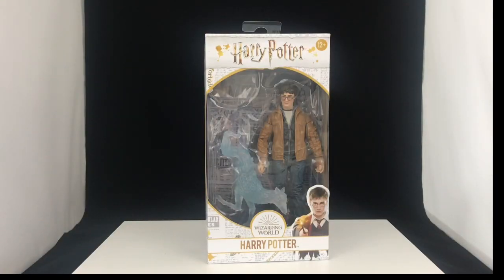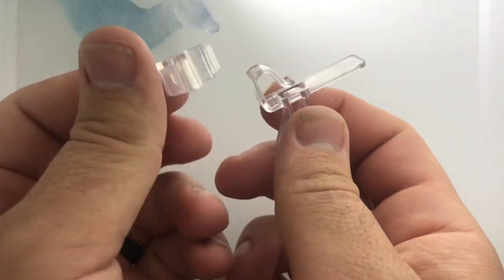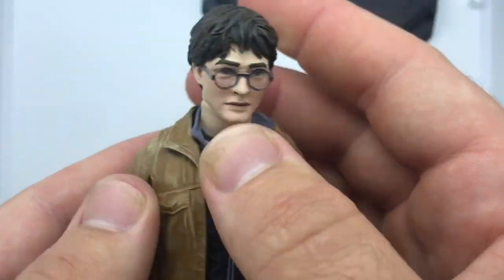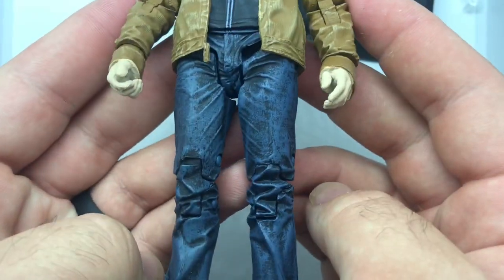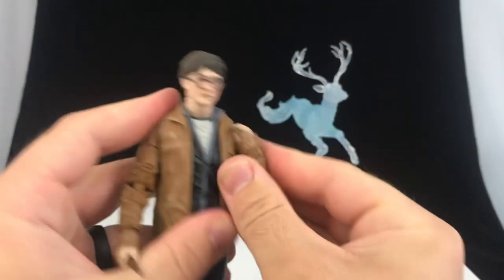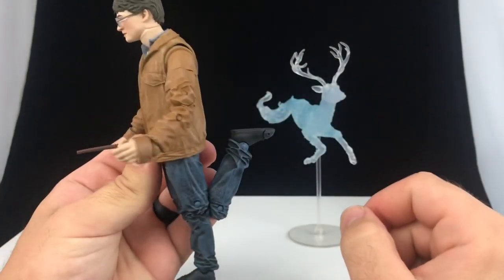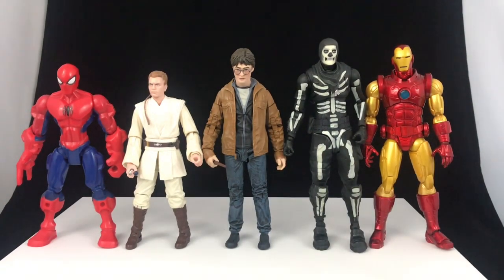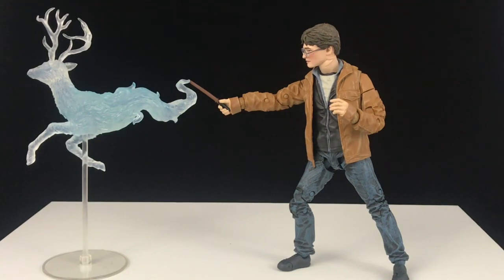McFarlane Toys Harry Potter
A review of the 2019 McFarlane Toys Harry Potter action figure.  Will this be a magical addition to your collection or will you cast a charm to forget it ever existed?